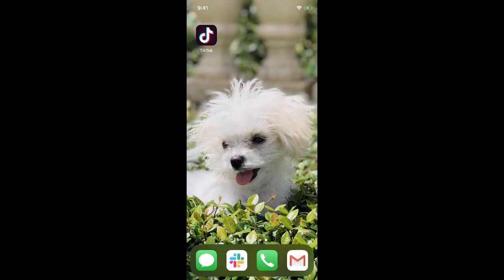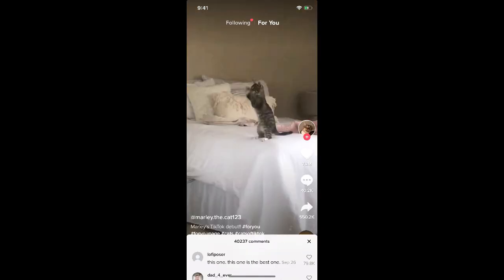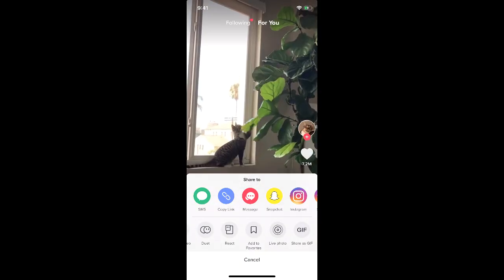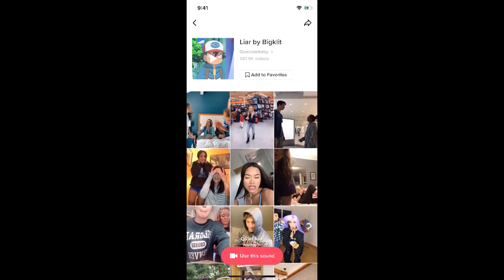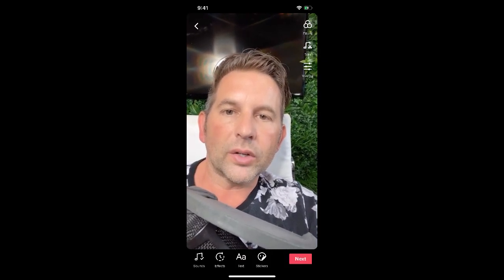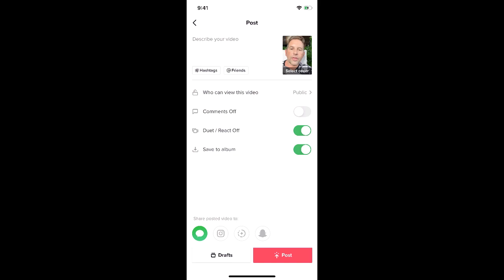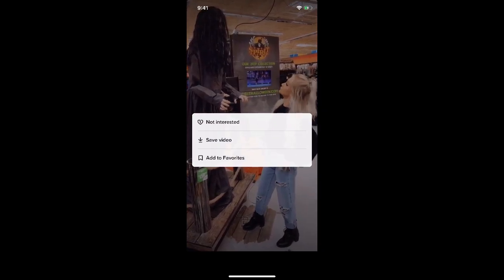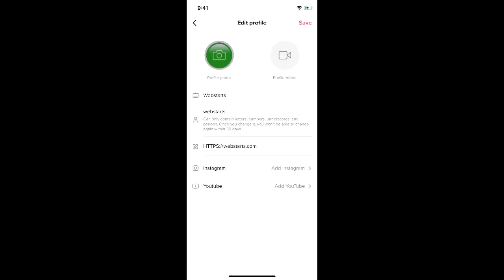How To Use TikTok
TikTok is an app that features short, entertaining videos, usually to music, or other soundtracks. Here's how to use it.

0:45 Sign up
2:22 Your username
3:54 Follows
4:39 Create Duet
5:25 Create Reaction
7:03 Trends
8:00 Create A TikTok
14:30 Save as a draft
15:39 Download a video
16:00 Live streaming
16:45 Giving gifts
18:12 Change your username

tik tok app
tik tok video
tiktok app
tik tok download
tik tok online
tik
tic toc app
douyin
tik tok musically
music ly
thebudday
tik tok famous
musically tik tok
tik tok video download
elmo tik tok
muserquest
online tik tok
tik tok music video
fanstiktok
georgialeeeee
danielle cohn tik tok
justine elizabeth tik tok
tiktoky
douyin app